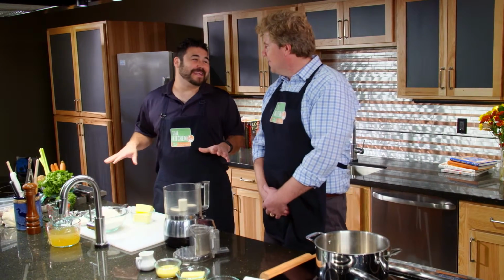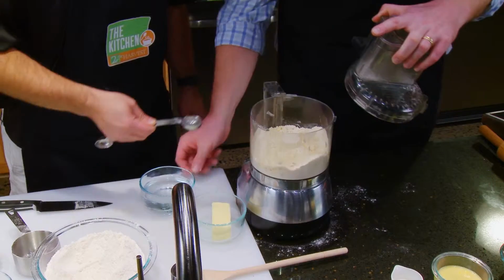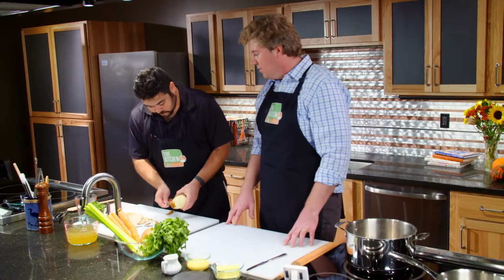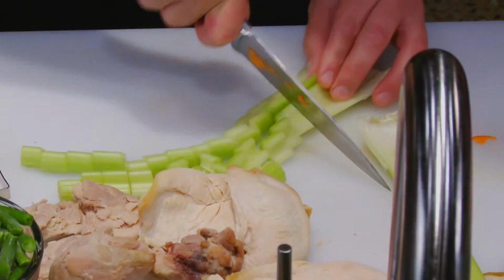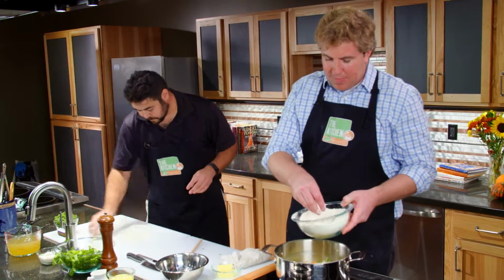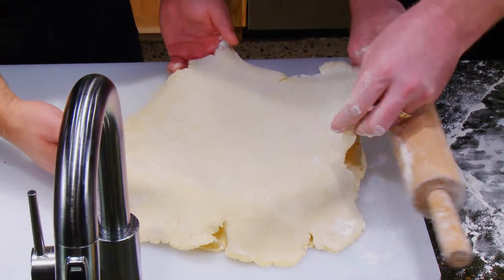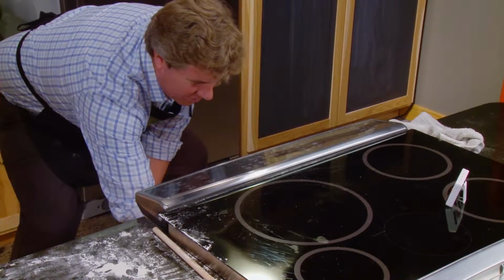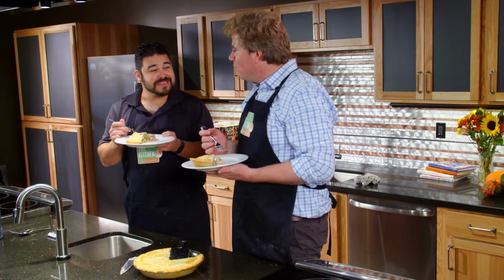In the Kitchen from Episode 12 Leftovers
Drew Meuer, Director of Kitchen Programs, prepares a chicken pot pie using leftovers on this segment of Washington Grown.